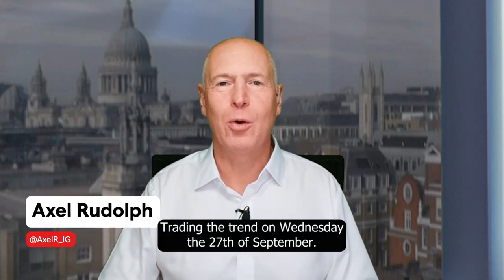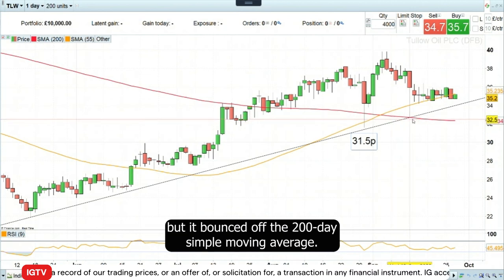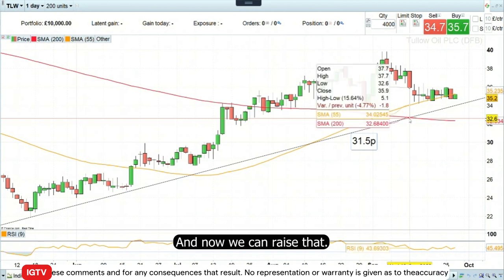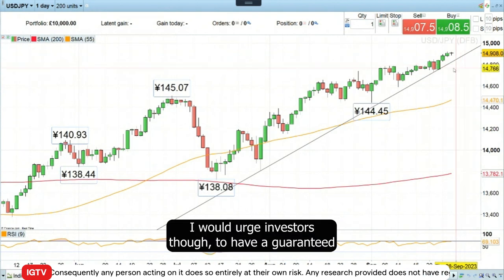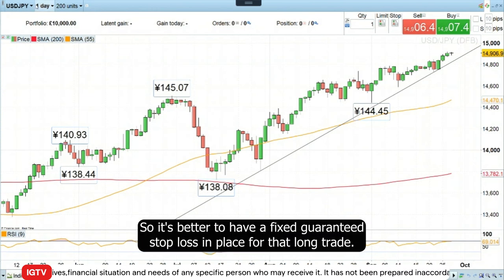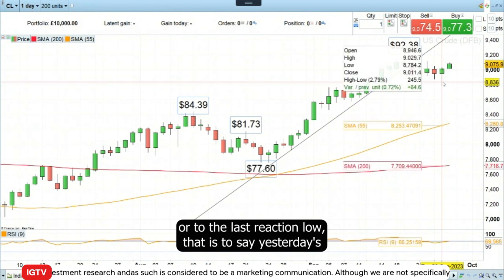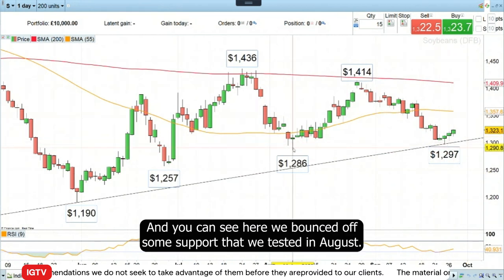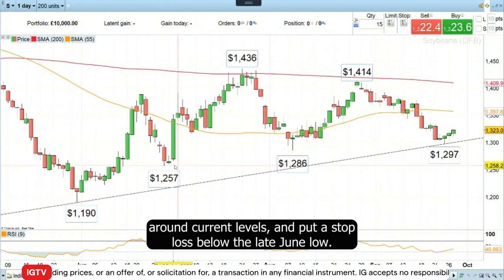Trading the Trend: long soybeans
In this week's Trading the Trend, Senior Market Analyst Axel Rudolph analyses the latest trends in the market with a strong focus on front month soybeanfutures which are bouncing off support.